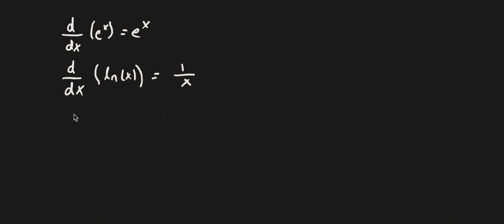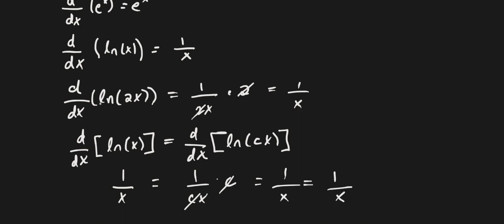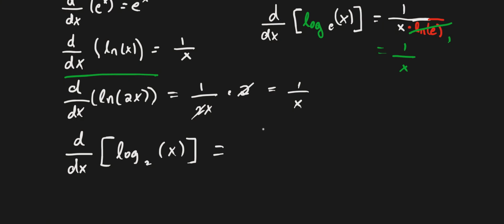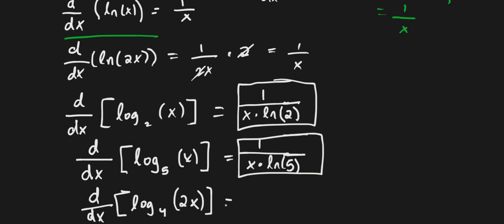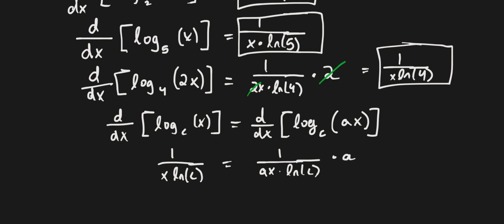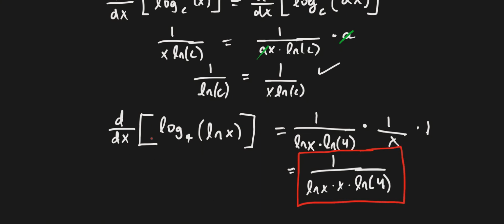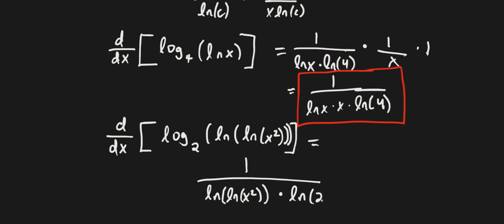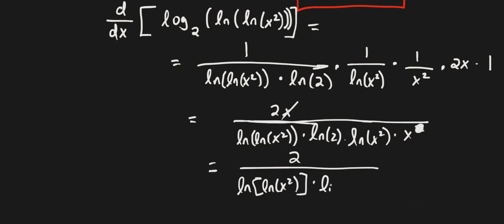Derivative of e^x, ln(x), log with base c, patterns, examples - Calculus 1 - Chroniva